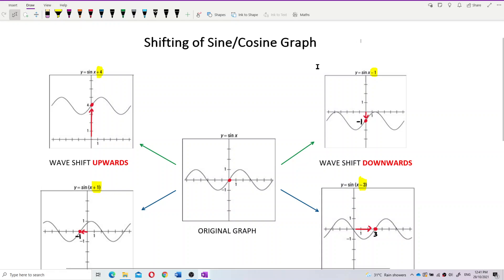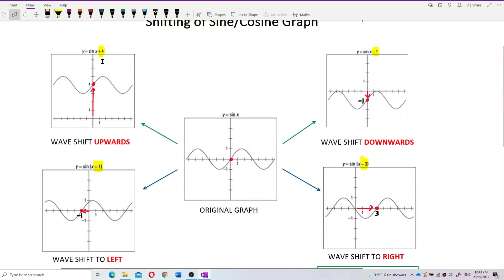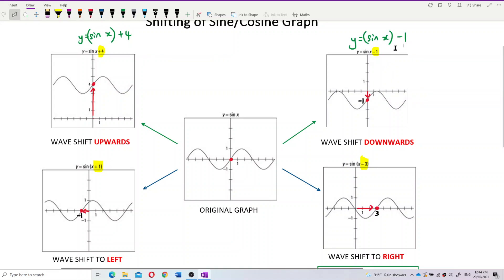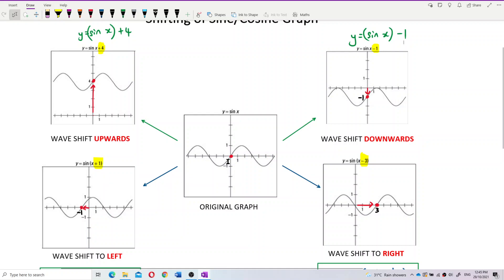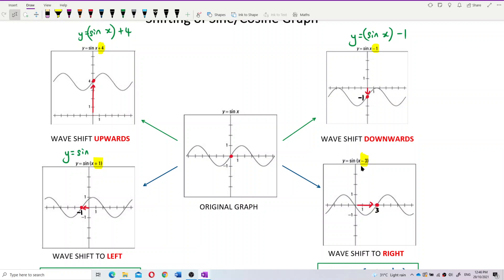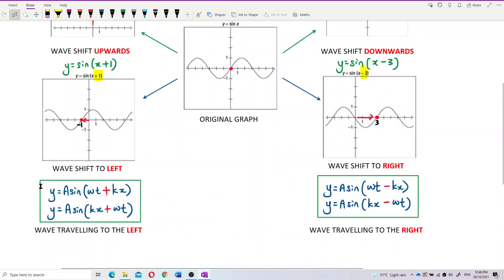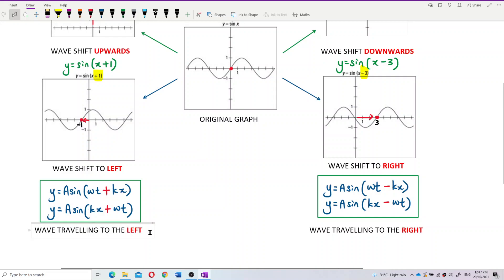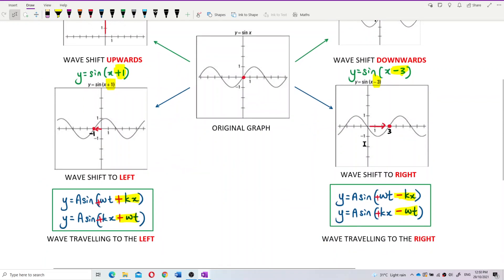Matriculation Physics: Mechanical and Sound Waves (Shifting of Sinusoidal Graphs)